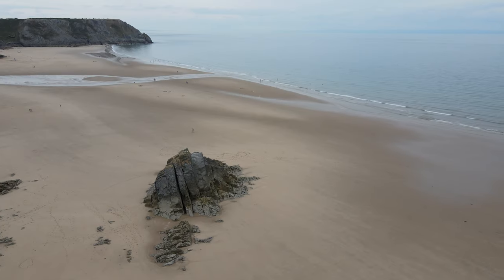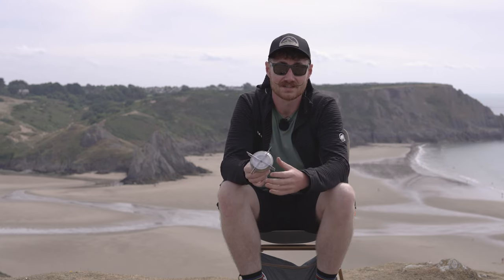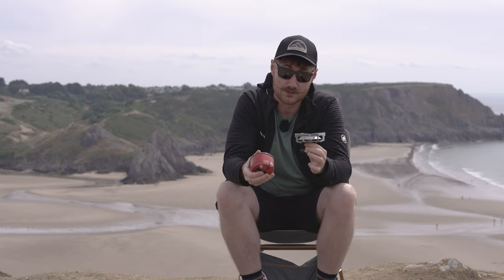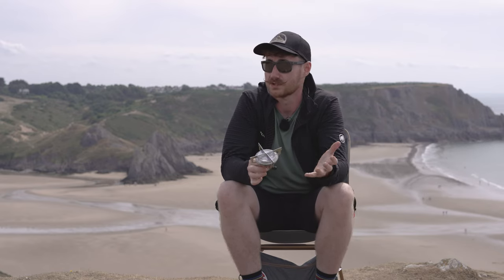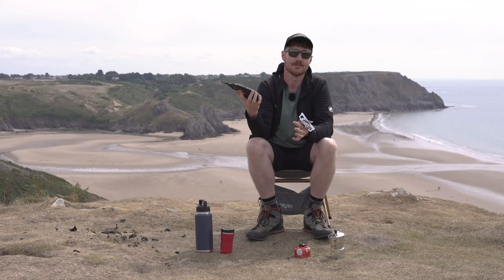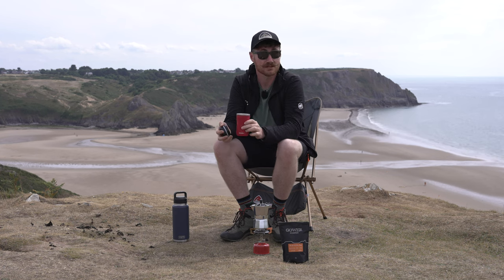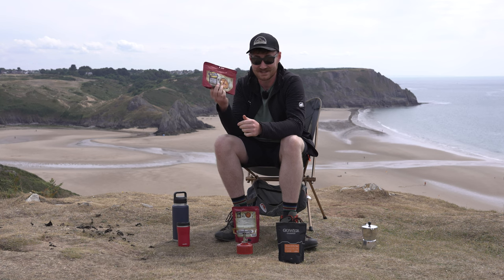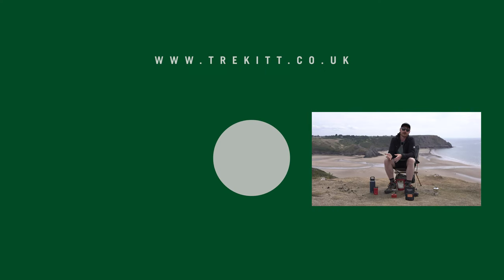Inside Look: Primus Mimer Stove (we also made coffee!)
Launched in the early 1980s‚ the Mimer Stove has become the essential workhorse stove that has travelled on countless adventures around the world. Quickly attach your Mimer Stove onto your gas canister and you can have your stove up and running in under a minute. The robust pot supports houses a wide flame that is perfect for cooking for up to three people and provides a 2800W flame that can boil a litre of water in under four minutes.

Chapers/timestamps
00:00 - Intro
00:22 - What is it?
02:50 - Making coffee
05:59 - Outro